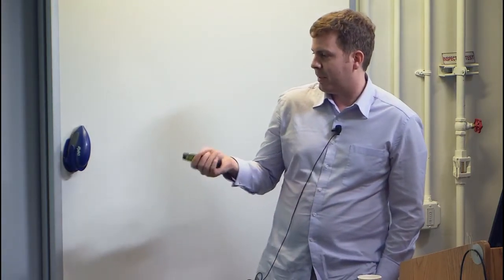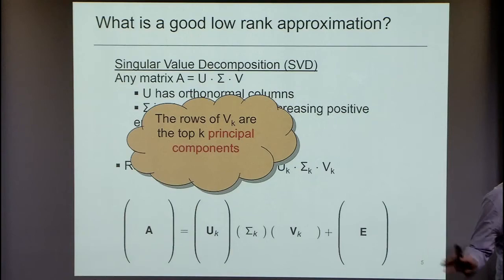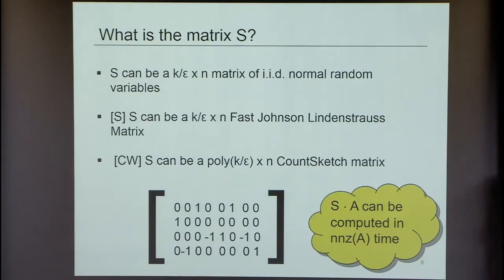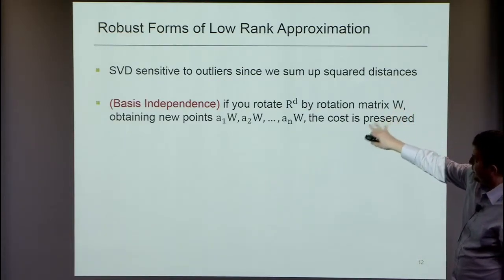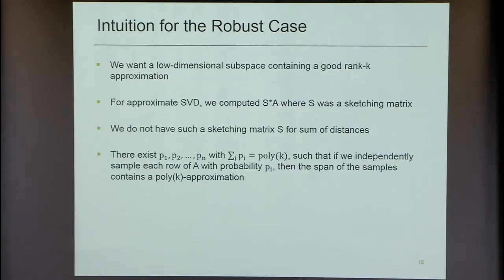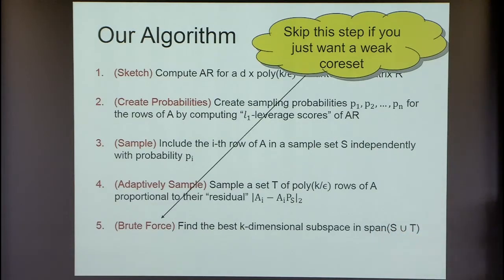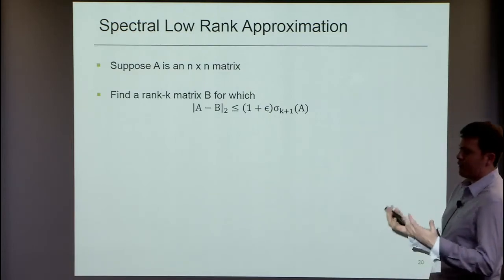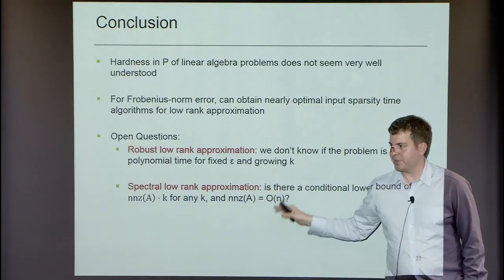Input Sparsity and Hardness for Linear Algebra Problems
David Woodruff, IBM Almaden
Computational Complexity of Low-Polynomial Time Problems